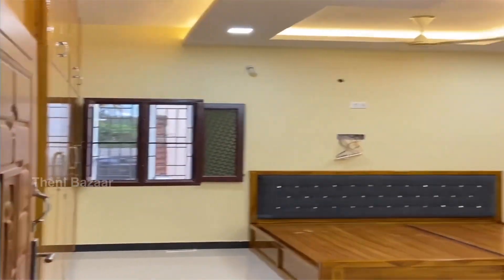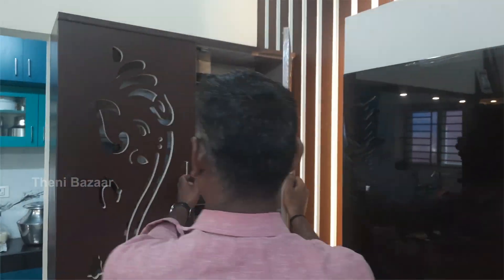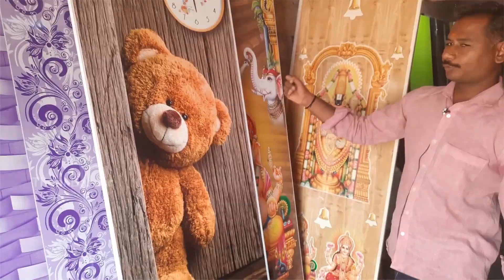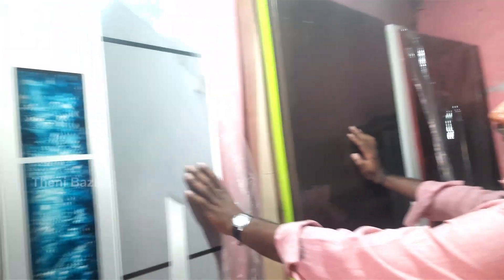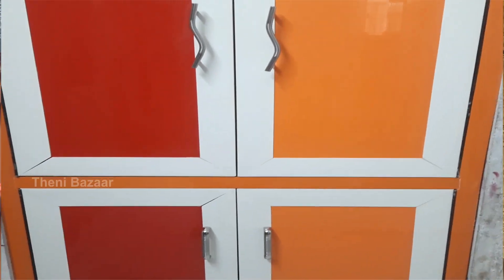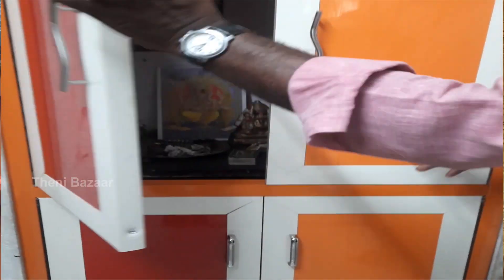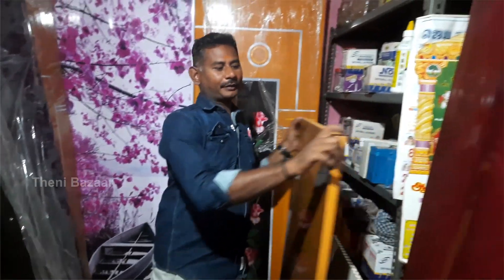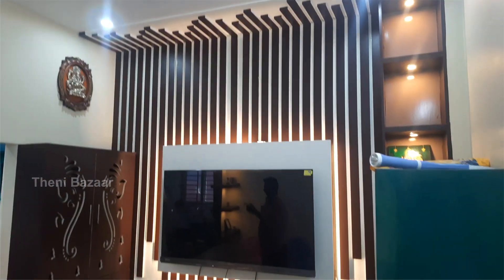National Doors & Plywood, Cupboard Works Chinnamanur | PVC, MDF, Plywood & Cupboard | Theni Bazaar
National Doors & Plywood, Cupboard Works
PVC, MDF, Plywood & Cupboard
Chinnamanur.

For Product Promotion & Branding
Theni Bazaar
Note:
It is your personal decision to buy the goods, service, or the dealership at the above company. Theni Bazar Channel has nothing to do with money transactions or buying and selling goods. It is entirely your personal decision. We only share with you the experience of making a video. Theni Bazaar Channel is not responsible for any of the above.

குறிப்பு:
மேற்கண்ட நிறுவனத்தில்  பொருட்கள்  வாங்குவது, சர்வீஸ்  அல்லது டீலர்ஷிப் எடுப்பது  உங்களின் தனிப்பட்ட முடிவு. பணப் பரிவர்த்தனைகள் சம்பந்தமாகவோ  அல்லது  பொருட்களை வாங்குவது  விற்பது  சம்பந்தமாகவோ  தேனி பஜார் சேனலுக்கு  எந்த சம்பந்தமும் கிடையாது.  முழுக்க முழுக்க உங்களின் தனிப்பட்ட  முடிவு. வீடியோ எடுக்கும்பொழுது  கண்ட அனுபவத்தை மட்டுமே உங்களிடம் பகிர்ந்துகொள்கிறோம். மேலே குறிப்பிட்ட எதற்கும் தேனி பஜார் சேனல்  எந்த விதத்திலும் பொறுப்பாகாது .